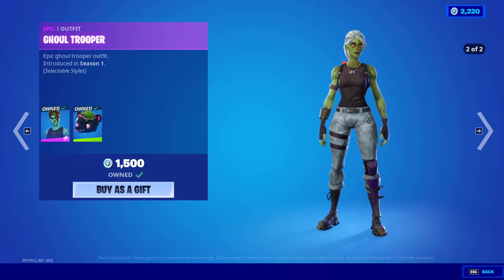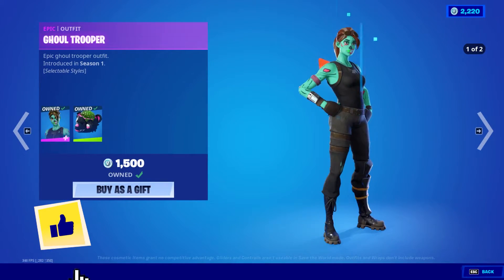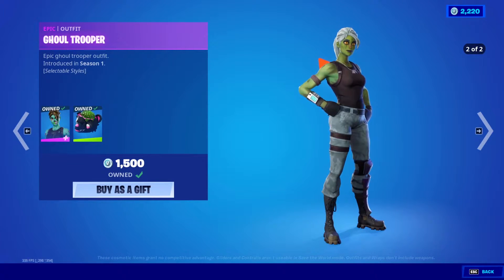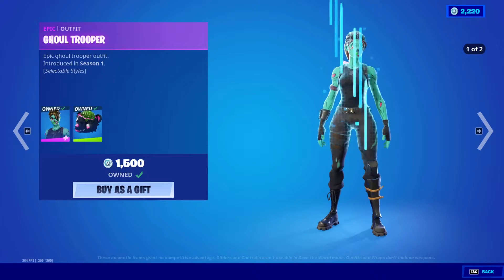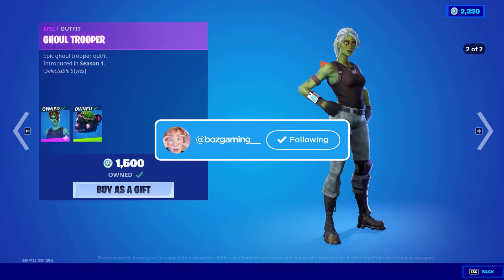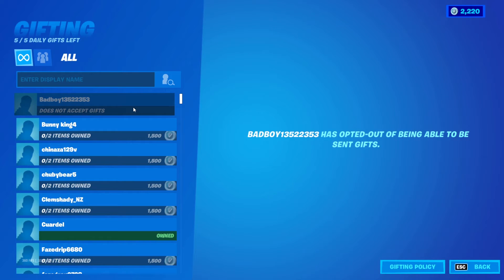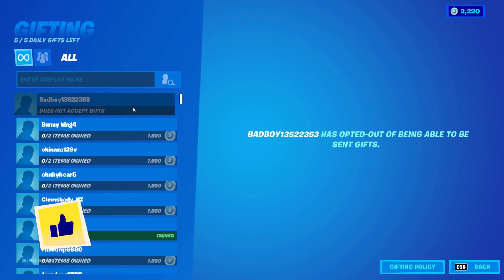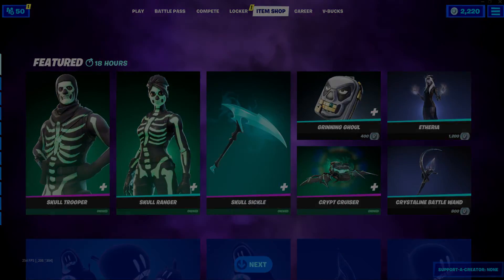HOW TO GET THE GHOUL TROOPER FREE!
In this Fortnite Battle Royale Video, I'm gonna be going over how to get the GHOUL TROOPER SKIN for free in Fortnite Chapter 2 Season 8! A brand new Fortnite Season means new skins! This method works in 2021 on the PS4, PS5, Xbox Series X, Xbox One, PC, Nintendo Switch & Mobile Devices (iOS + Android) for Chapter 2 Season 8. Enjoy the New Chapter 2 Season 8 Rewards & Items! I unlocked the GHOUL TROOPER SKIN for free in Fortnite Chapter 2 Season 8 by doing this method!